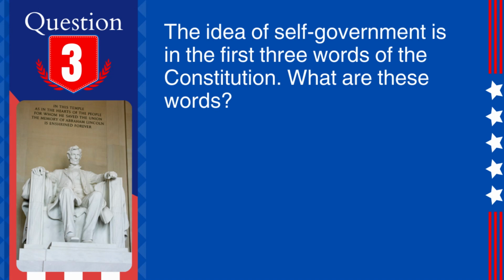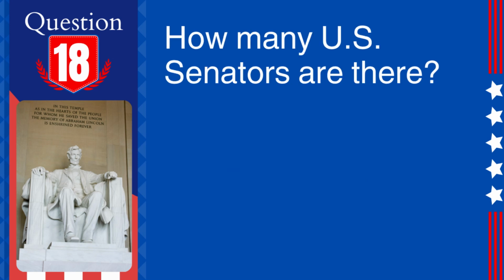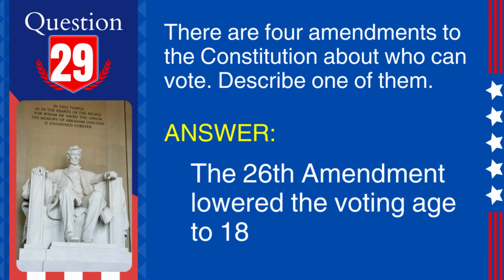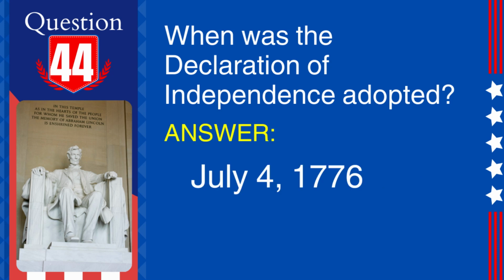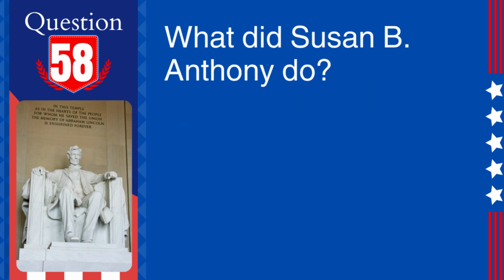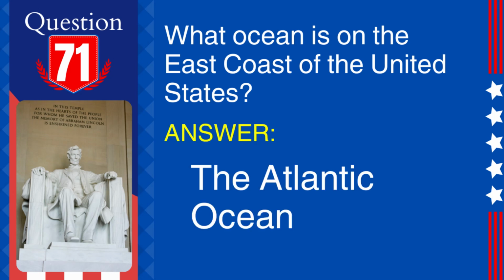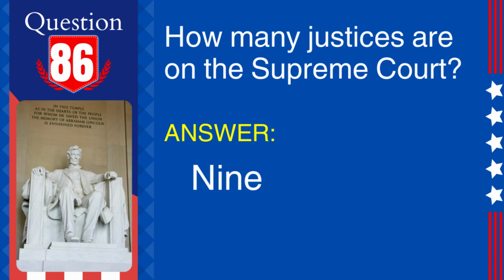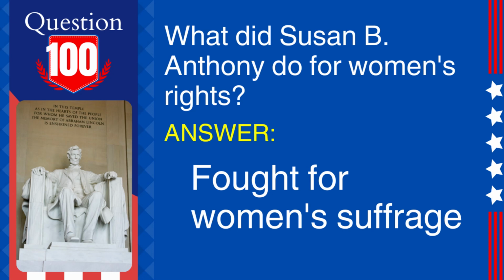100 USCIS Interview Questions For Citizenship (Civic Test Questions And Answers)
Ace your USCIS Citizenship Interview with our video "100 USCIS Interview Questions For Citizenship (Civic Test Questions And Answers)." This comprehensive guide is your key to understanding and mastering the questions you'll face in the citizenship interviews for both 2023 and 2024.

Our video covers "100 USCIS Interview Questions For Citizenship," providing detailed answers and explanations. This ensures that you are well-prepared for a wide range of questions, from U.S. history to government operations, crucial for the USCIS Civic Test.

Whether you're preparing for the "USCIS Interview Questions For Citizenship 2023" or getting ahead for the 2024 test, this guide is an invaluable resource. We've included "Civic Test Questions And Answers 2023" and extended the relevance to "Civic Test Questions And Answers 2024," making it a timeless study companion.

Our video is a must-watch for anyone aiming to pass the USCIS Citizenship Interview. With our focused approach and in-depth explanations, you'll gain the confidence and knowledge needed to excel in your interview.

Prepare for success in your journey to becoming a US citizen with our expert guide.